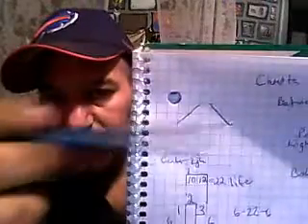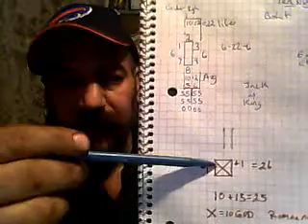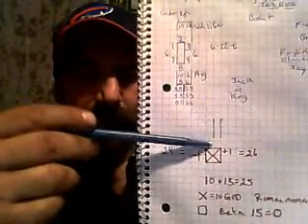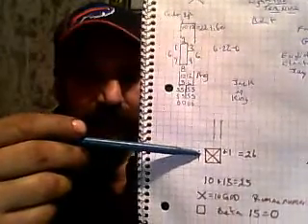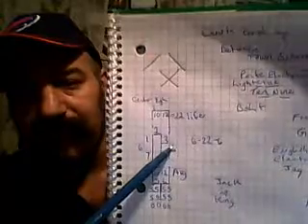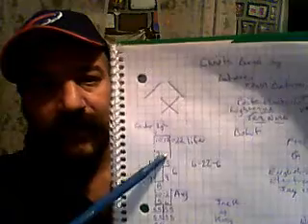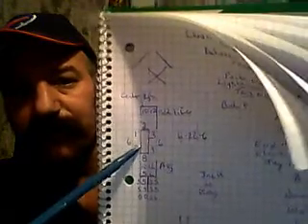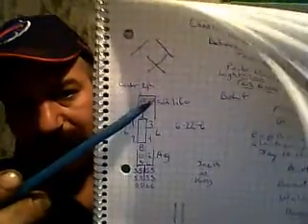MrTacpans's webcam video November 13, 2011 11:22 PM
2 SONS OF GOD =1 GOLDEN BOY